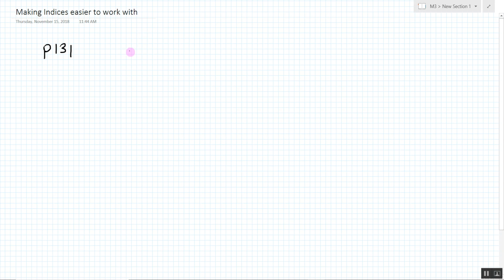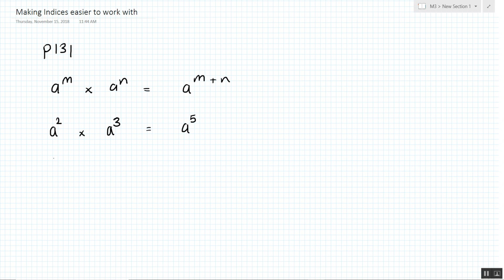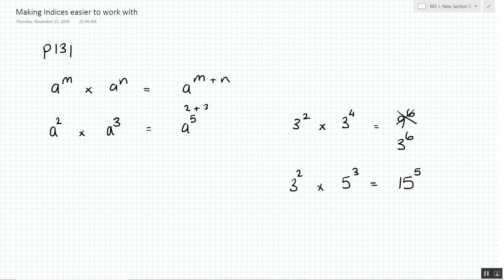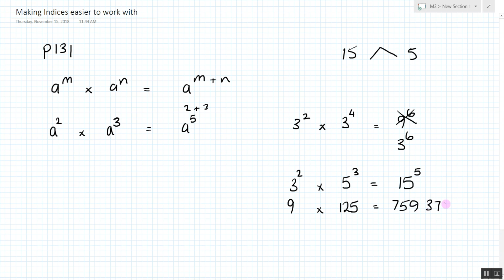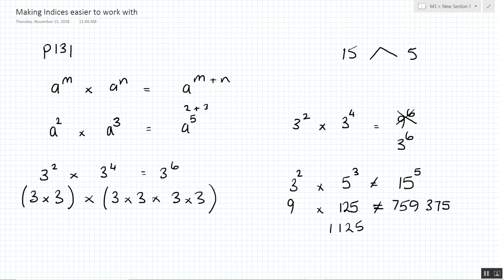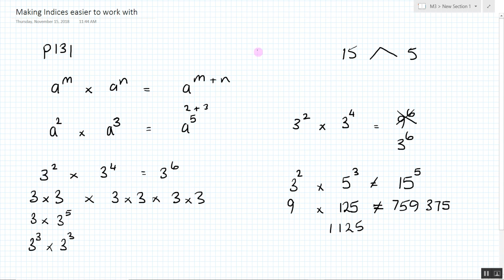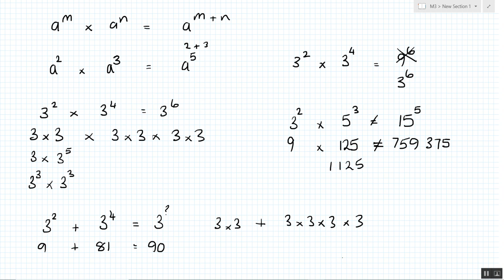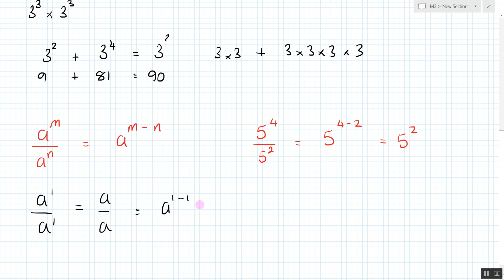M3 Laws of Indices multiplication and division